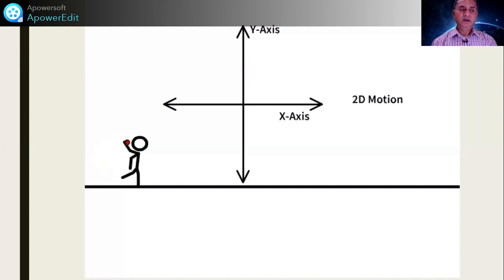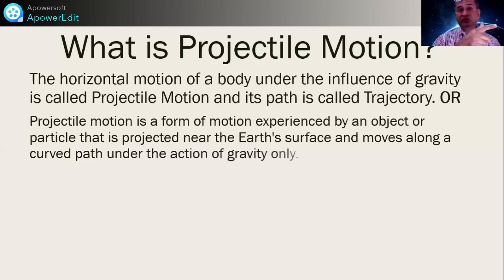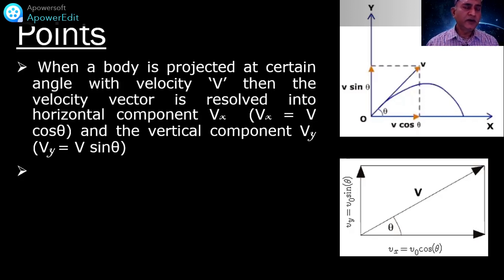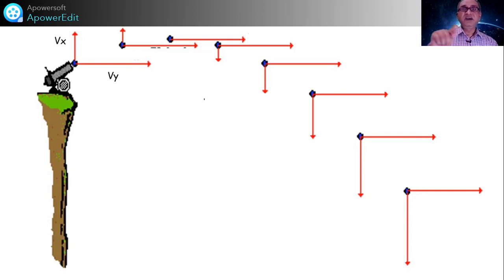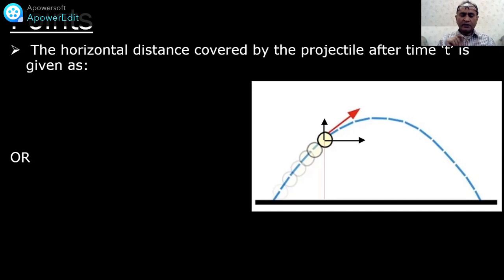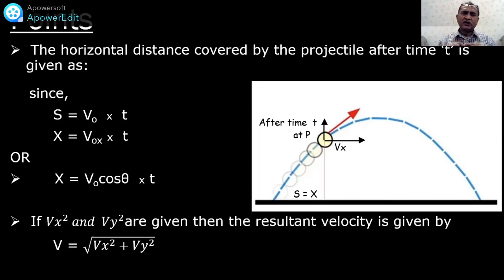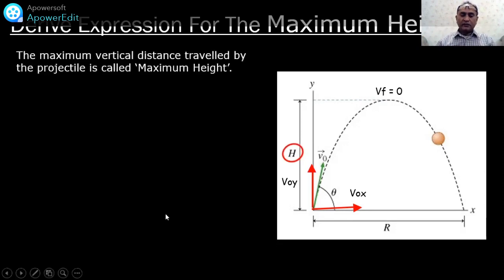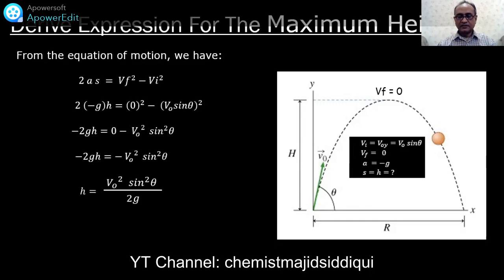Projectile Motion Lec 5 & 6By Abdul Majid Siddiqui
Motion in two dimensions/Projectile Motion is explained   I   Expression for the maximum height of a projectile is derived